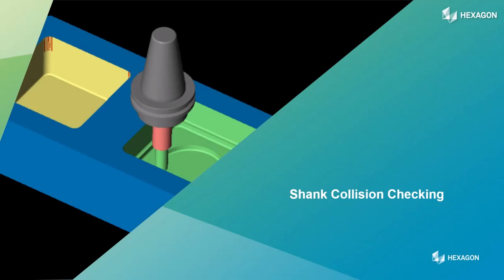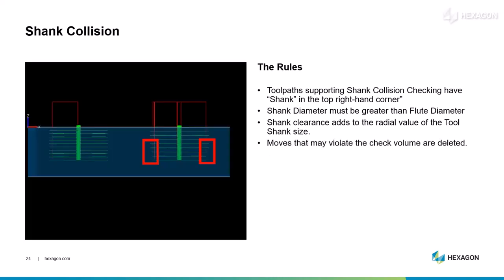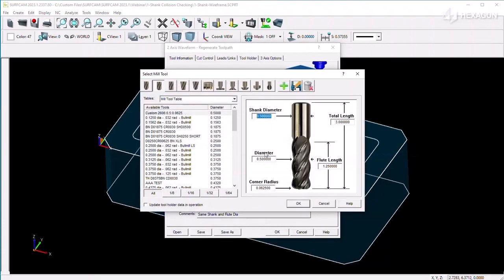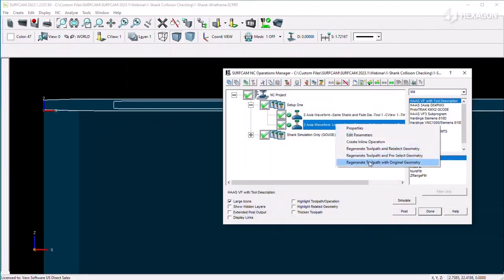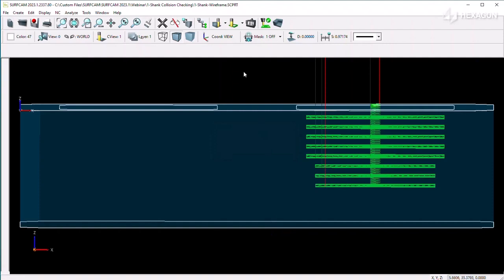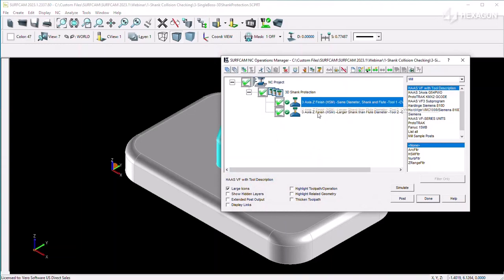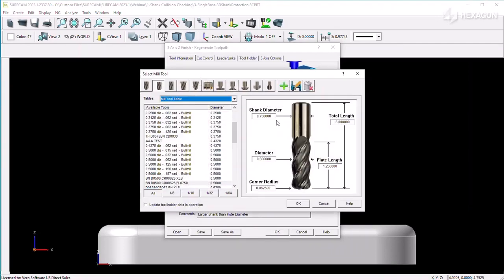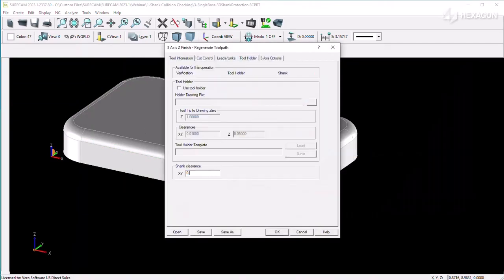Şaft çarpışma kontrolü / Shank collision checking